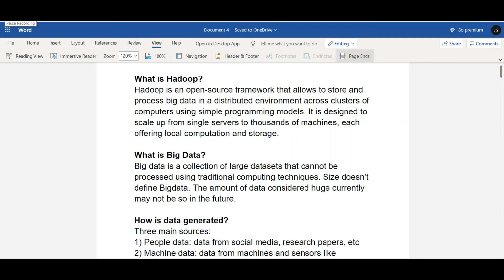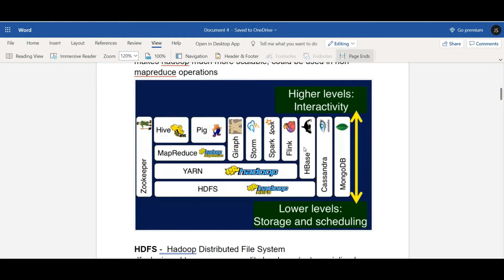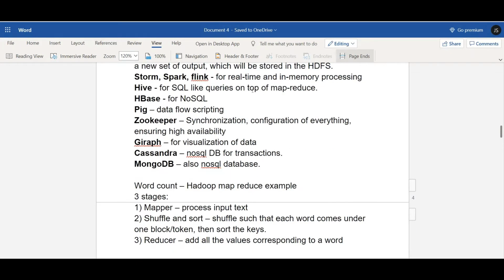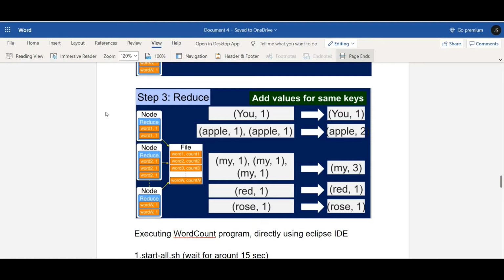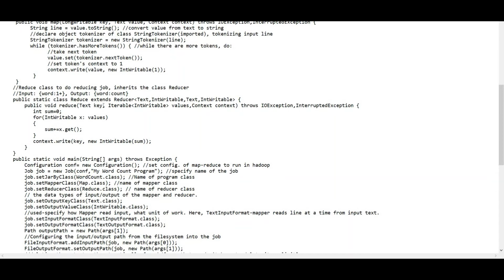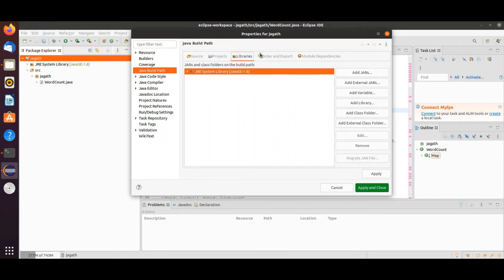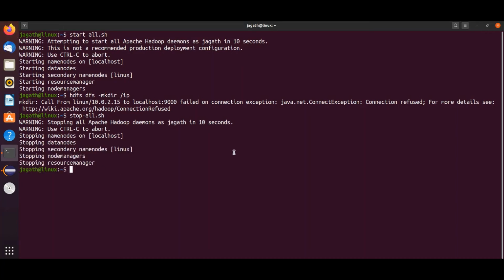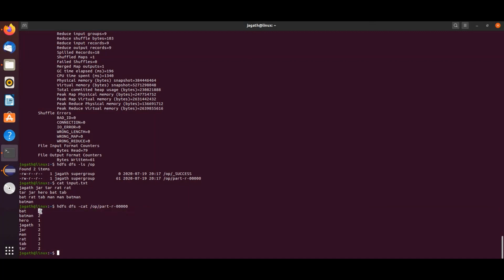Hadoop Brief Theory and Word Count